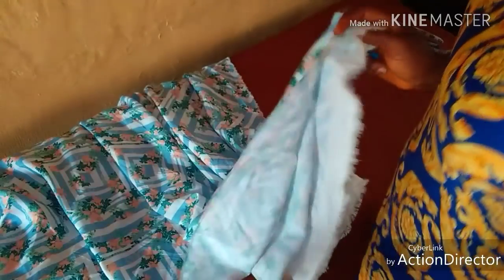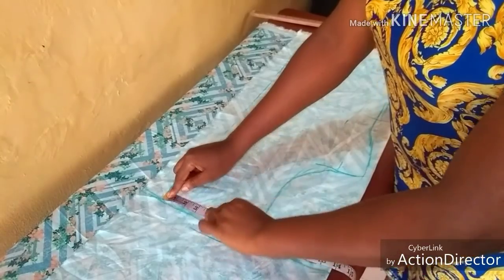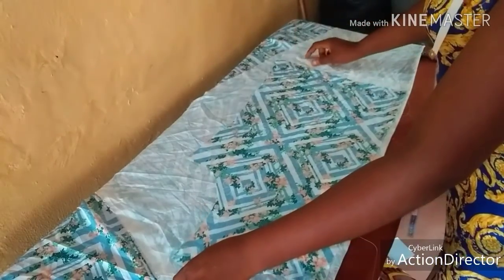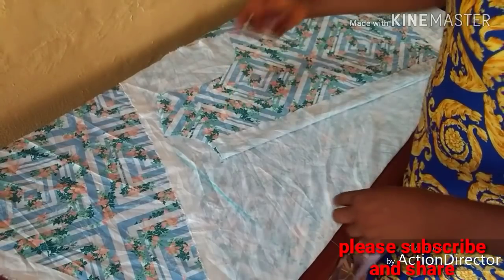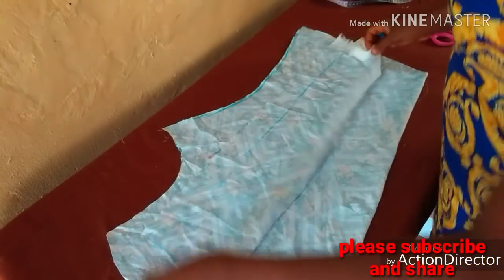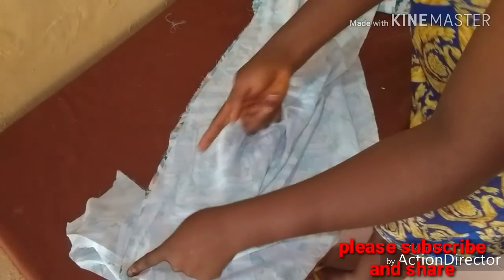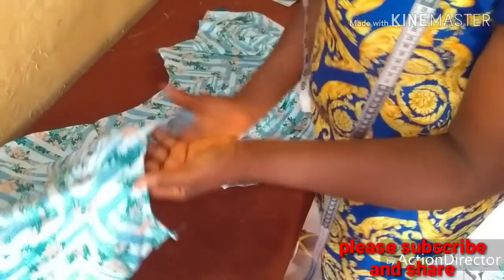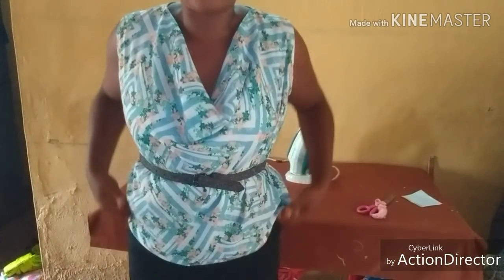DIY cowl neck top. How to cut and sew (The needle woman)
This is a detailed tutorial on how to cut and sew a cowl neck top with back zip

Love perseverance? Never miss my upload